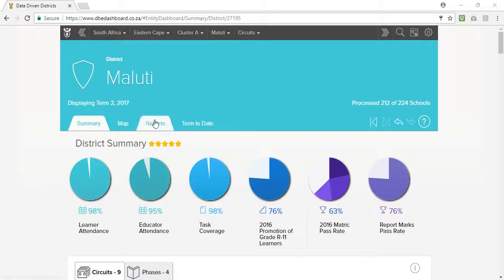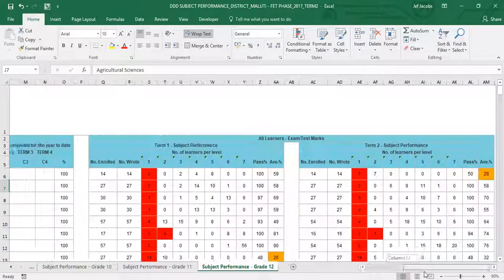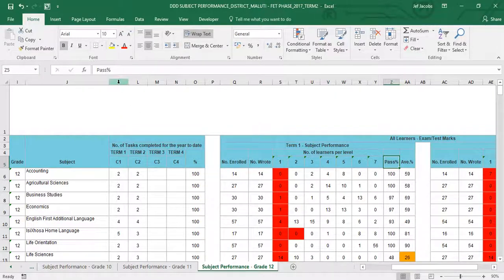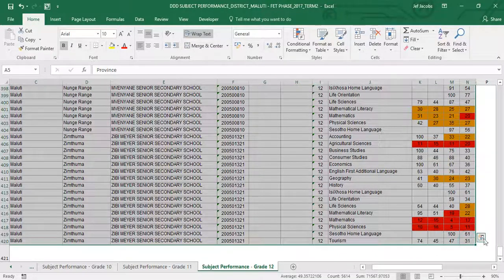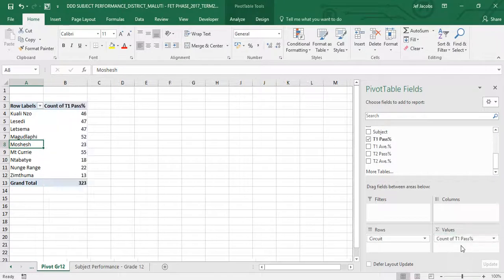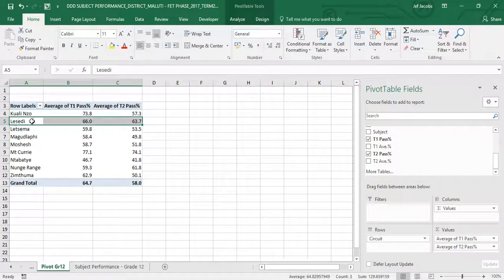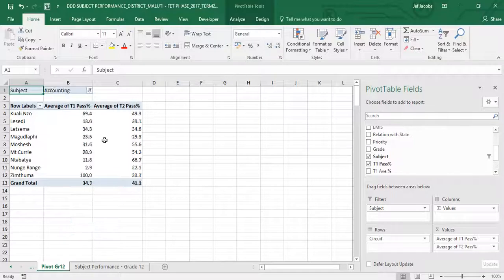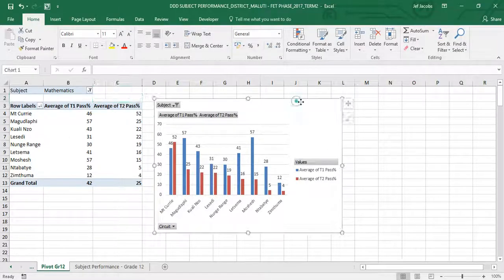Using the DDD Subject Performance Report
Apologies: You do not need the System Report Role! In this video I briefly discuss the DDD Subject Performance Report and show you a quick way of inserting the data into a pivot table format